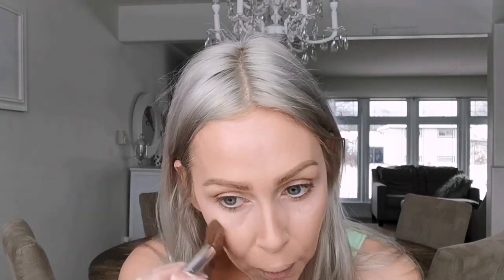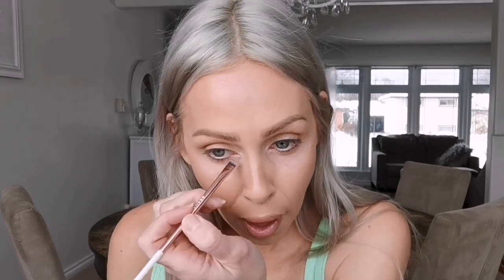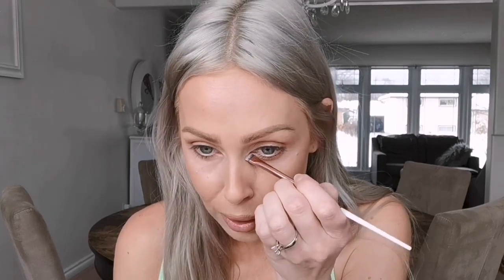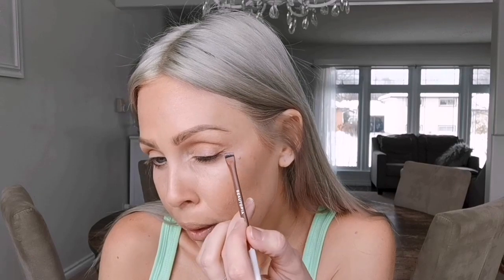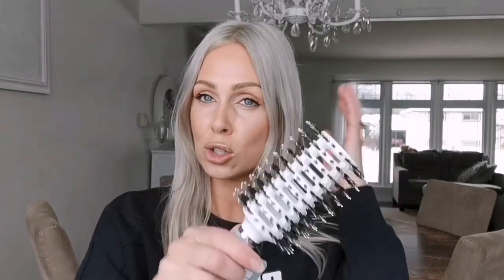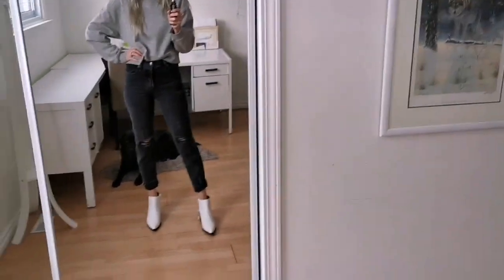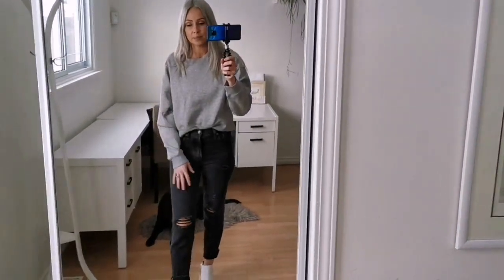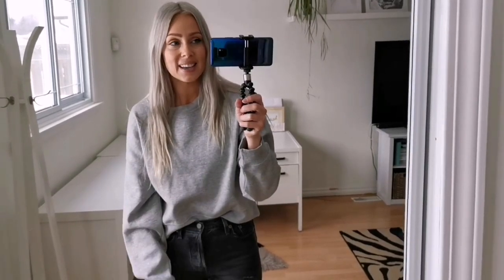VLOG morning routine, natural cat eye tutorial, running errands, mini haul, OOTD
Hey Guys!
This is a mix of a few different things healthy drinks, make up, a little shopping and outfits. Hope you guys enjoy and I will link rawKristibeauty as well as Lee's YouTube channels